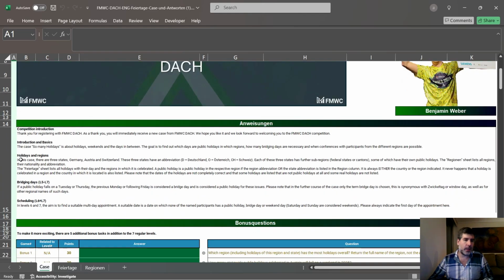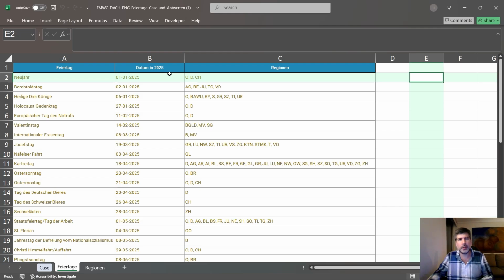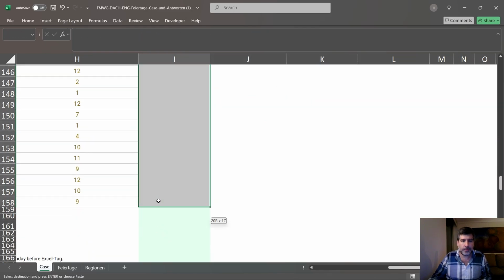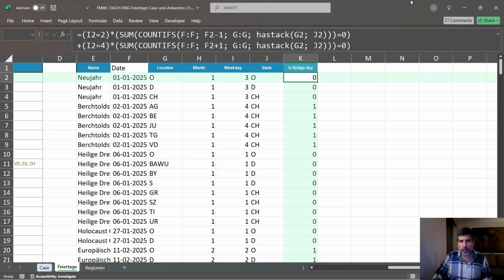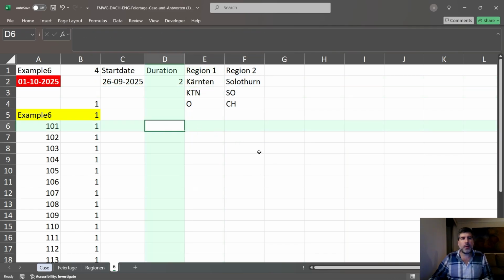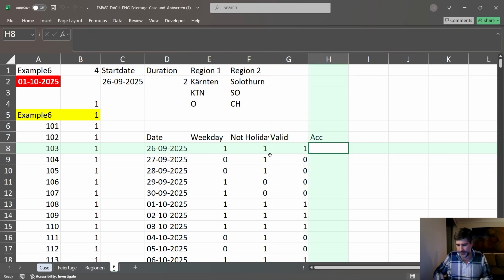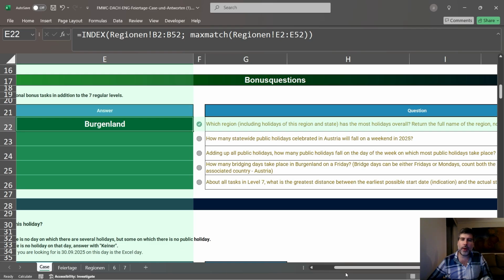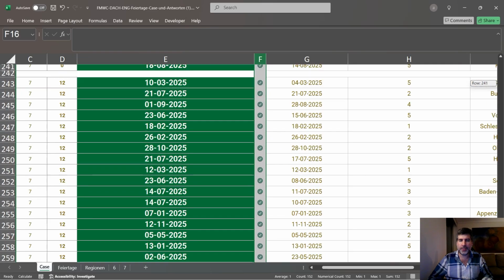MEWC - So Many Holidays - Case Solve Video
Solve of the So Many Holidays by FMWC DACH

Splitrep lambda:

=LAMBDA(torepeat, tosplit, [separator],
  REDUCE("", SEQUENCE(ROWS(tosplit)), LAMBDA(acc, n,
    LET(
      splitvals, TOCOL(REDUCE("", SEQUENCE(COLUMNS(tosplit)), LAMBDA(sacc, m,
        LET(
          val, INDEX(tosplit, n, m),
          spart, IFS(val = "", "", ISOMITTED(separator), val, 1, TEXTSPLIT(val, separator)),
          IF(m = 1, spart, HSTACK(sacc, spart))
      part, HSTACK(IF(SEQUENCE(ROWS(splitvals)), INDEX(torepeat, n, 0)), splitvals),
      IF(n = 1, part, VSTACK(acc, part))